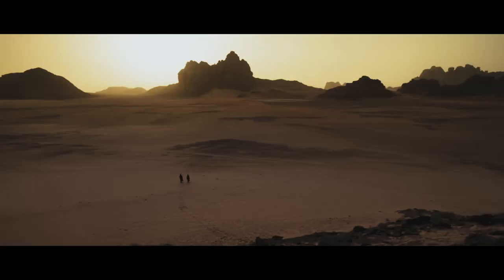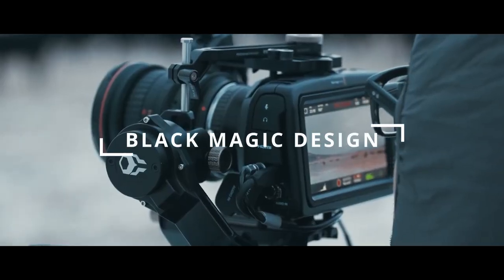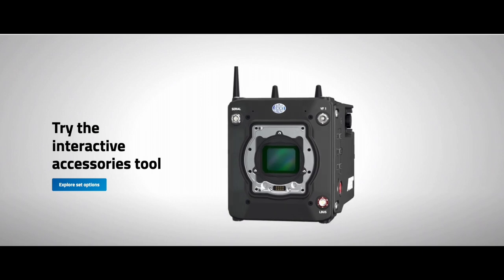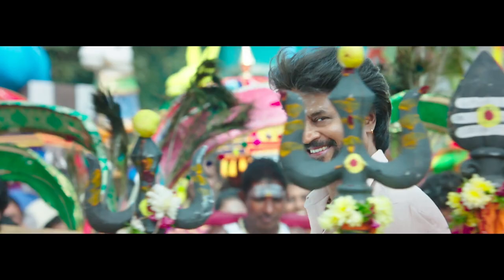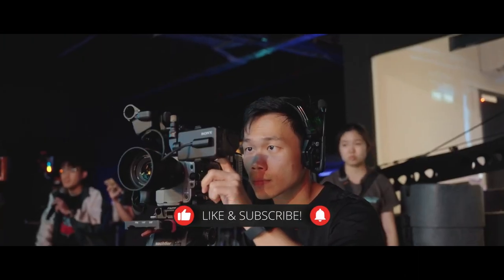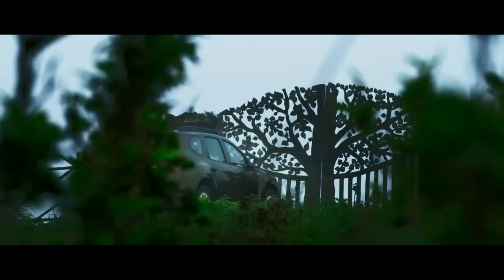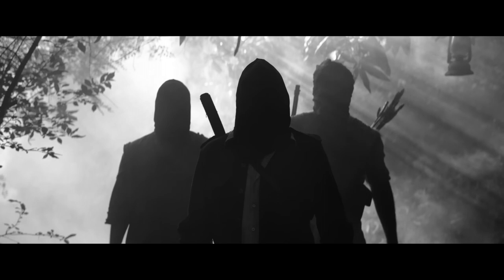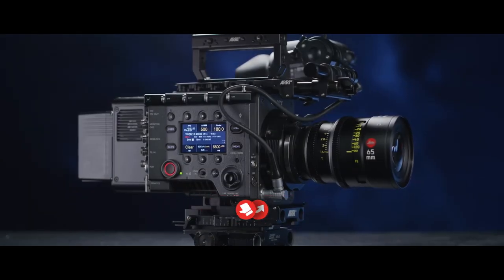Different Types of Movie Cameras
Let's explore some of the film cameras that capture captivating scenes in movies.